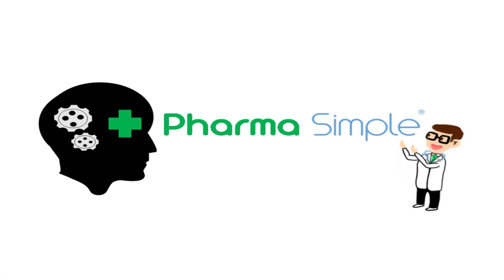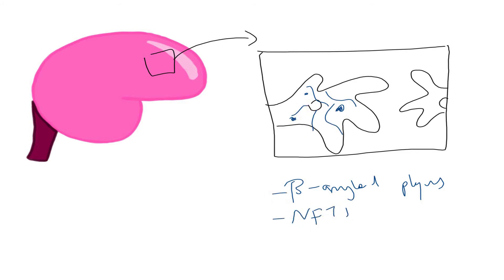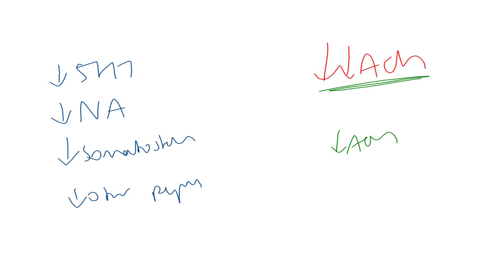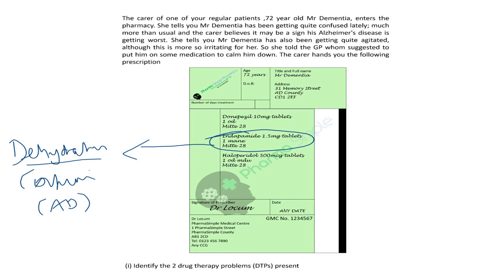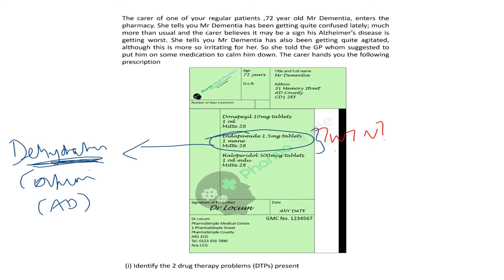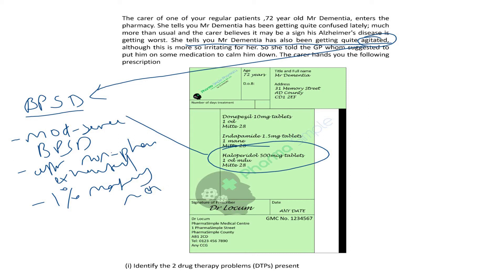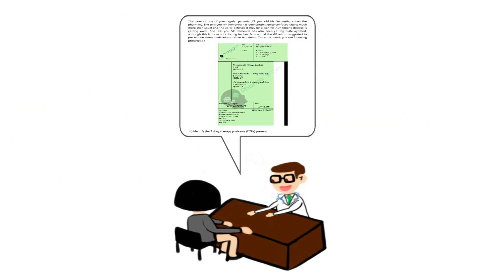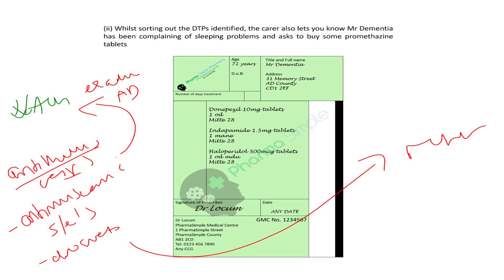DEMENTIA & ALZHEIMER'S DISEASE | Mr Dementia - Case Study #10 | Clinical Question Time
Welcome!

Carrying on our CNS theme, todays case study revolves around DEMENTIA. Get an insight into some basics regarding Alzheimer's disease as well as how certain medications may negatively impact a patients Alzheimer's disease! Enjoy!

There are plenty more resources on the pharmasimple website! Also why not enrol on one of the in-depth teaching courses or even sign up to the free monthly newsletter. Simply visit:

Also stay up to date on social media pages where I will be posting FREE content on a daily basis! - this includes PRE-POSTING the case study questions exclusively on instagram to give you time to think about how YOU would approach the case study